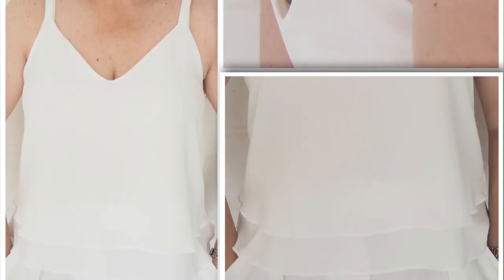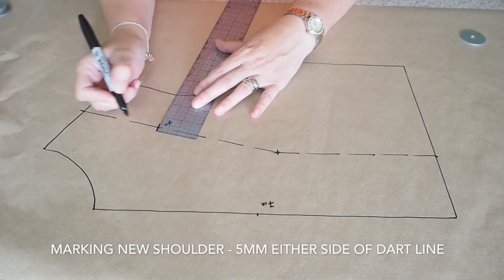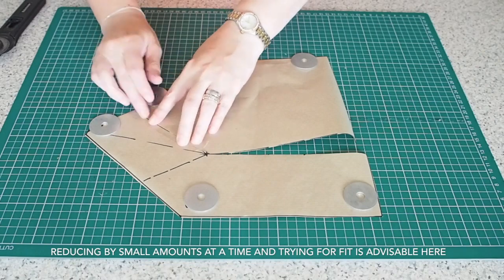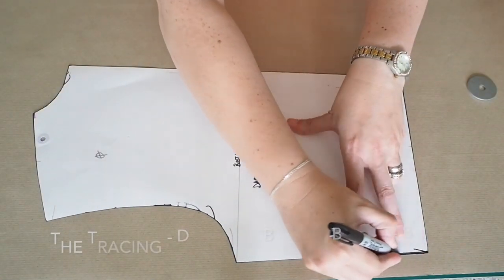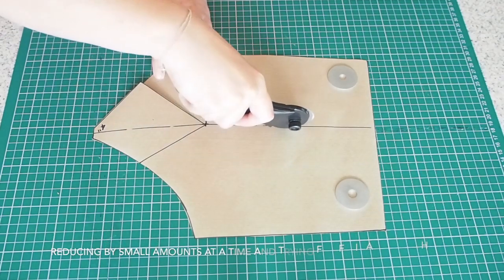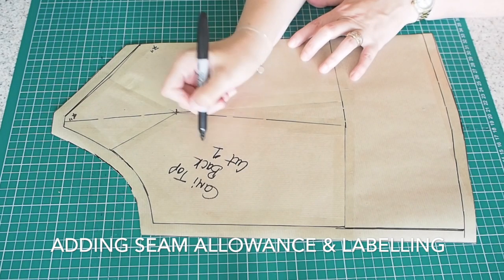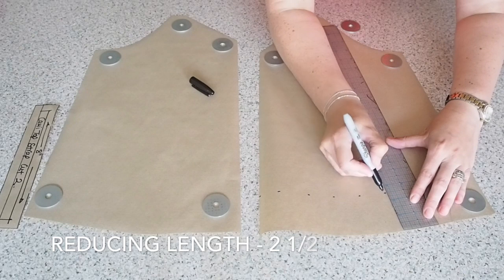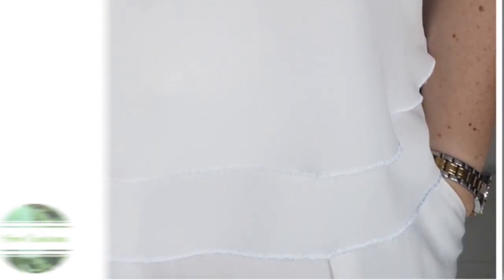The Patterning of My Layered Cami Top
Hi folks, you may have noticed from my previous video that I am trying to make a dent in my requested videos list😧. I uploaded the “making of” my layered cami top over a year ago and since then I have so many requests to show the patterning, I’ve tried to ensure the pattern is the same and I think I may have managed it 🍀🤞🍀 *** 13/07/19 correction -  the strap should be 2cm wide to fit the shoulder 🤓 *** I hope, those of you that requested the video, and those of you who did not find it useful and you enjoy. Susanne💕

Technique Tuesday, my new series of short technical videos - in this one I show how I sew French seams